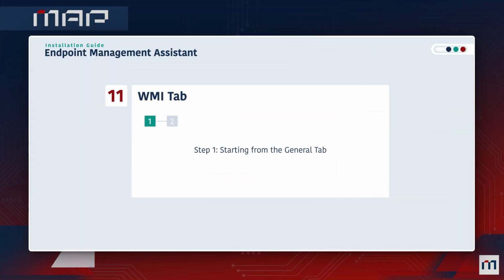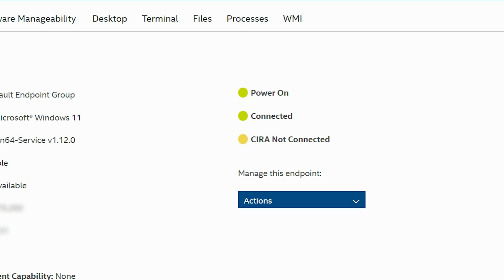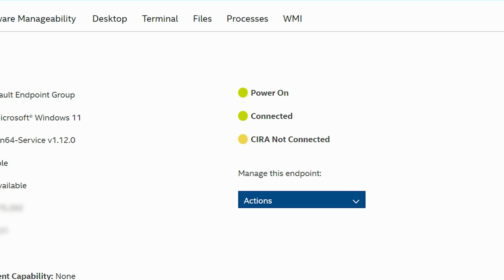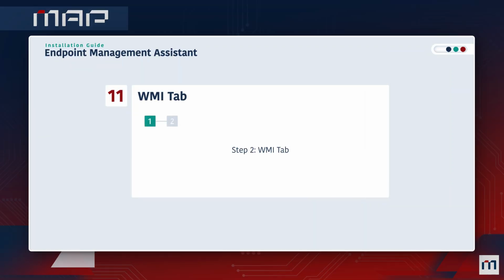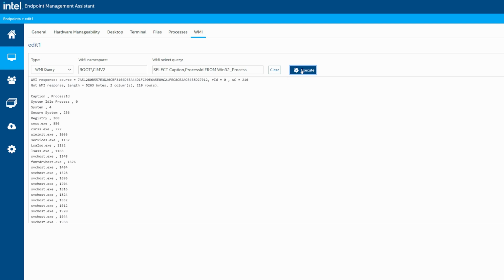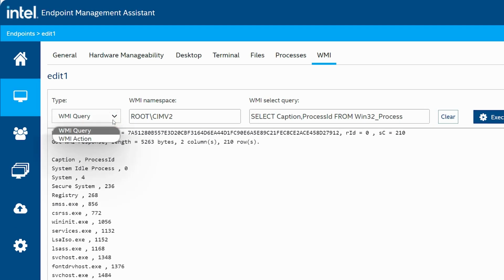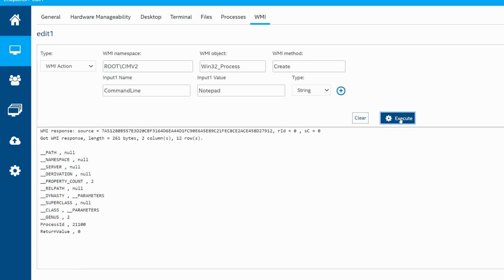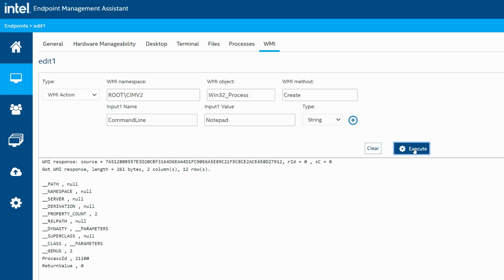11 WMI Tab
Utilize the WMI Tab in Intel EMA to simplify endpoint management through advanced scripting and automation capabilities. Empower your IT team to streamline processes effectively.